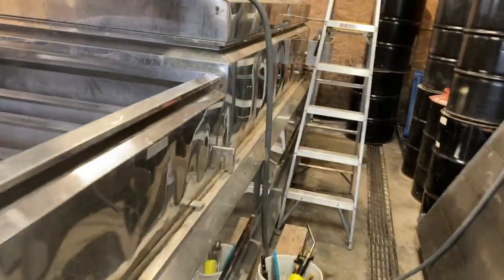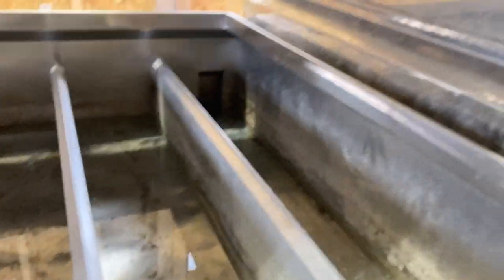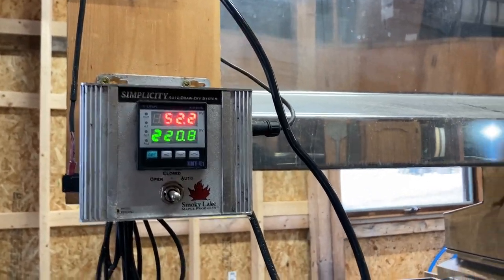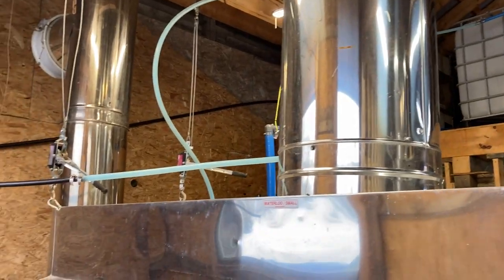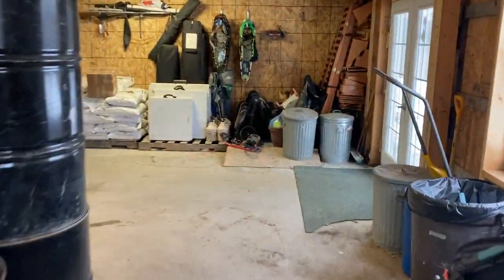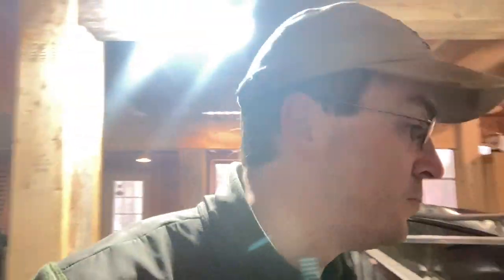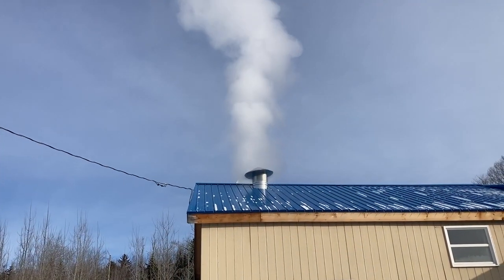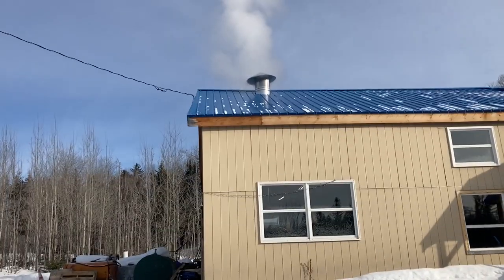First boil of 2024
This is the earliest we have ever boiled.

To get our maple products.

To join the Maine Maple Producers Association.